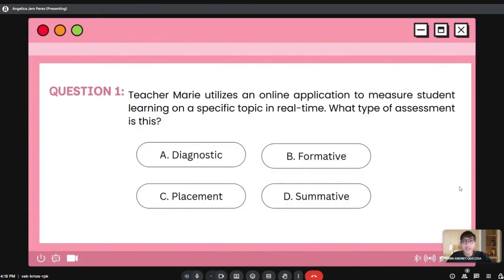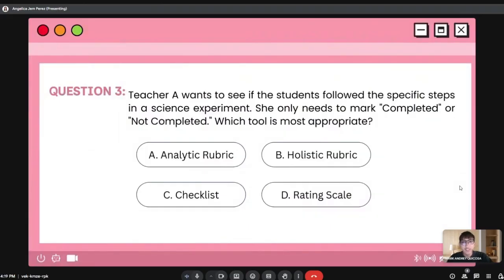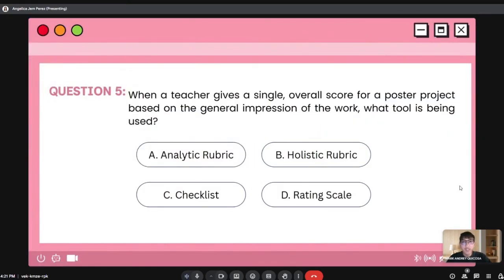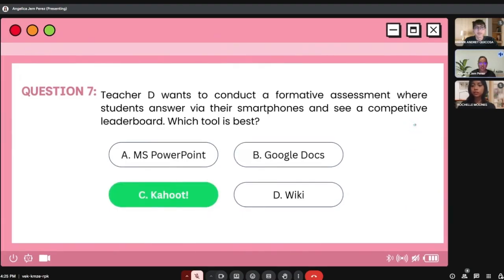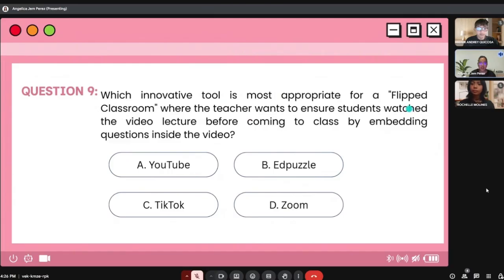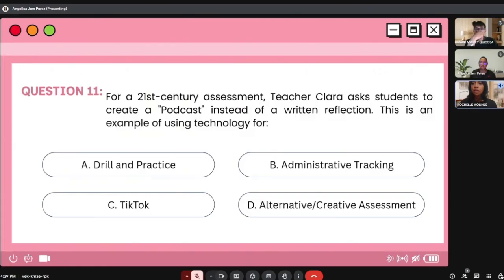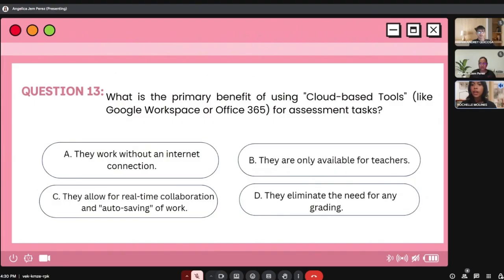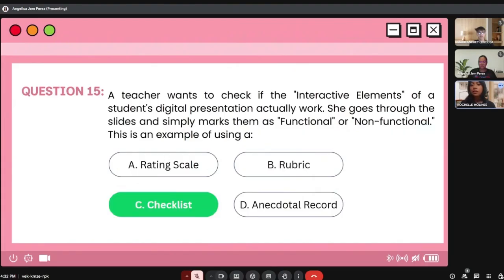PROFED5/TTL1 - Innovative Technologies for Teaching - Learning and Assessment Task